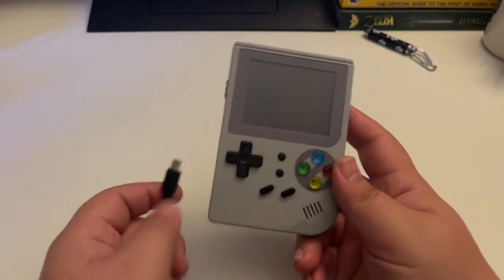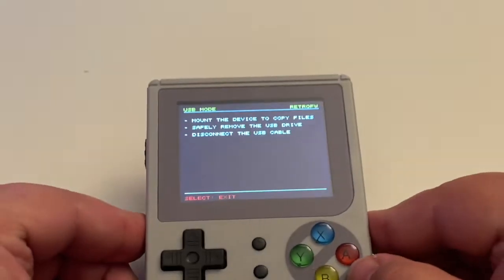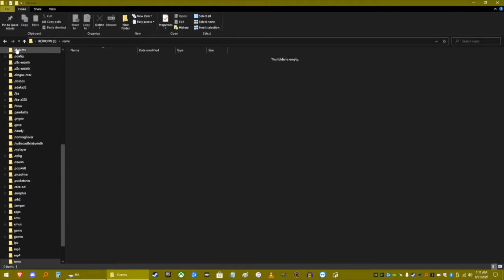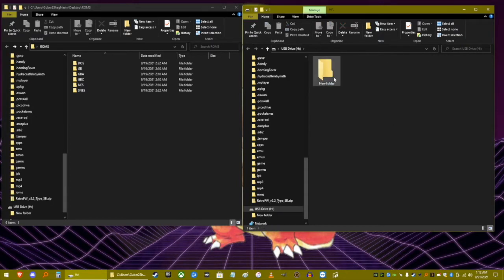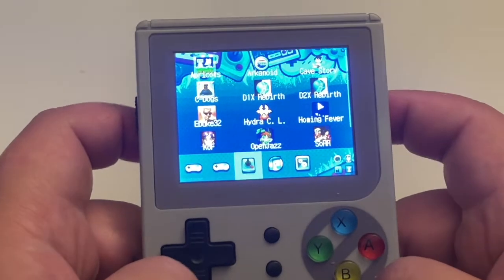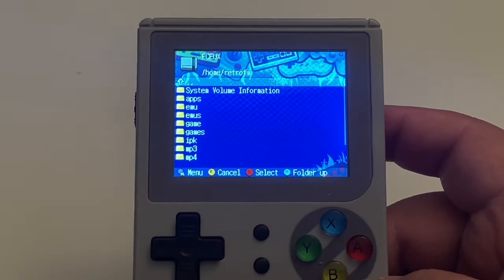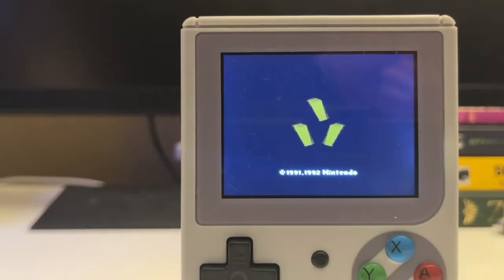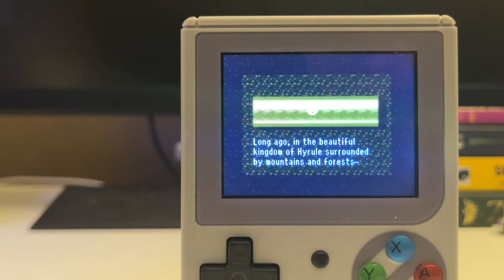Adding ROMs to the Anbernic RG300 | Over 3,000 Games | SNEStalgia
In this video I show you the most efficient way to add roms to your RG300 using the usb cord that was included with your unit, on to an extra micro sd card. This is how have always transferred roms back and forth from my computer to the RG300